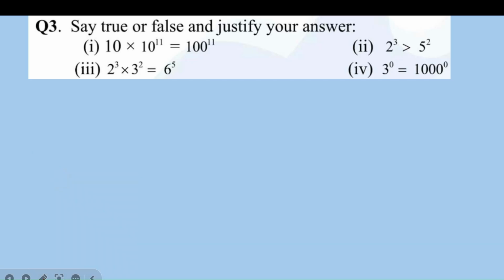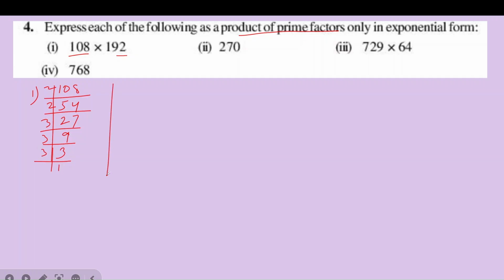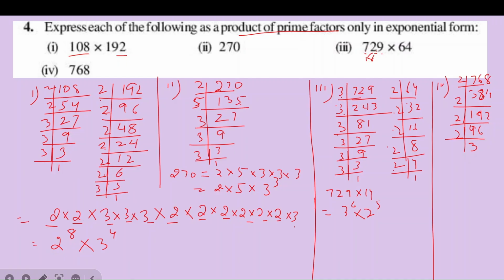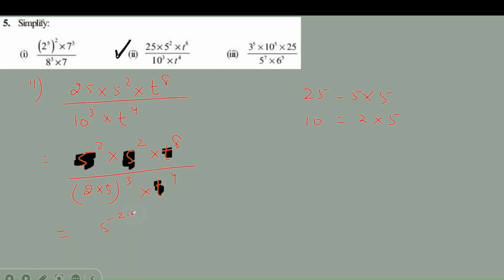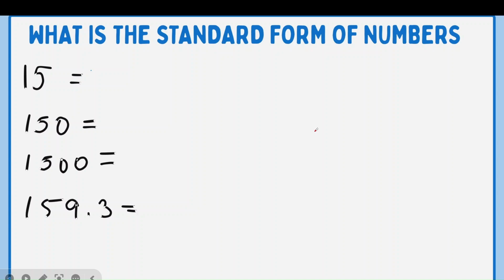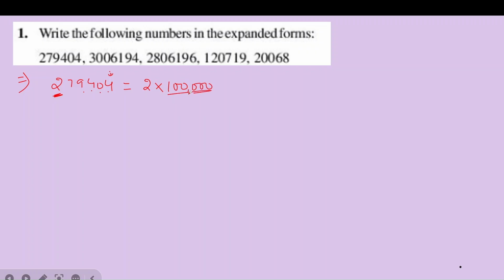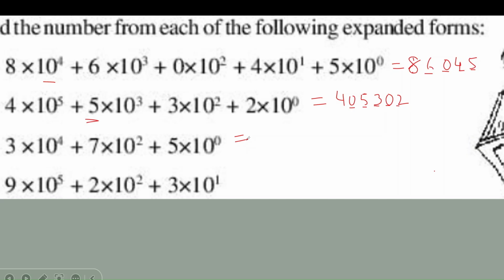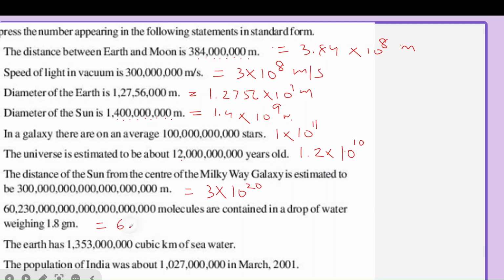Exponents and powers 3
This video explains class 7 11.2 and 3 exercise based on exponents. All those who wish to learn more about the application of exponent rules application will find it useful. The latter half of this video explains the need for a standard form of numbers, also known as scientific notation, and questions based on it.